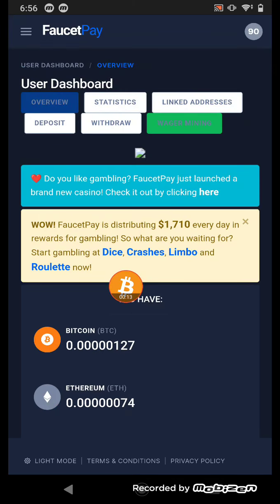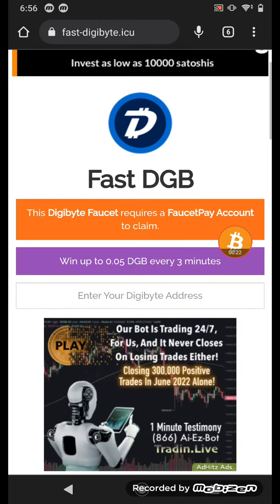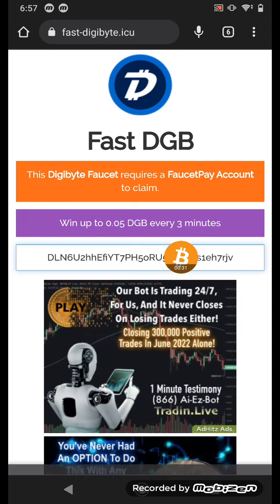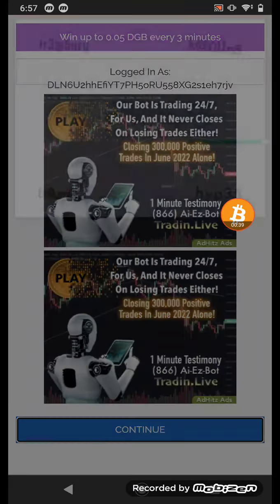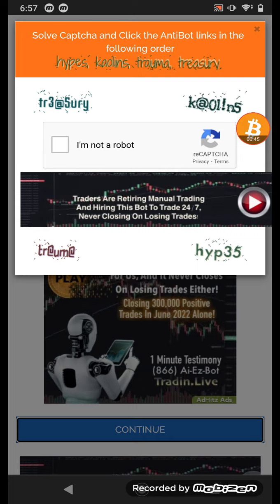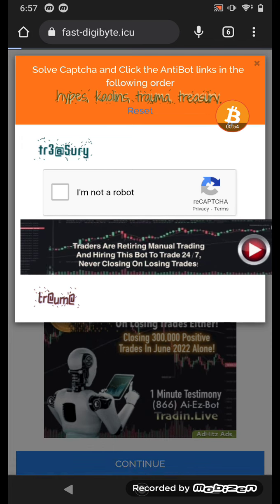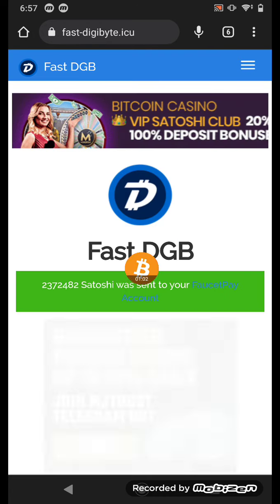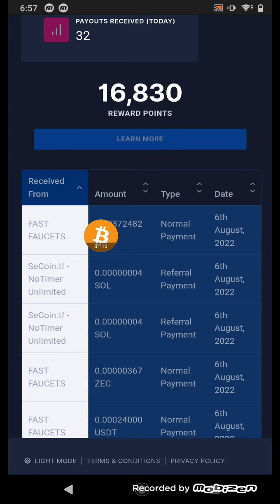Claim upto 0.05 Digibyte every 3 Minutes pay you instantly on faucetpay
Welcome

Free Cryptocurrency